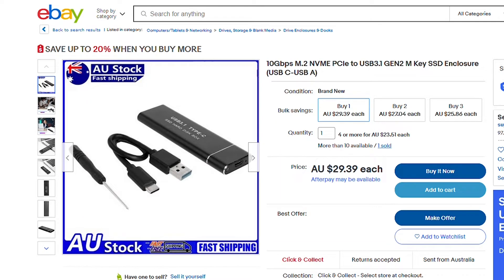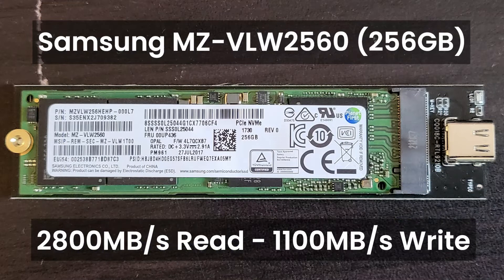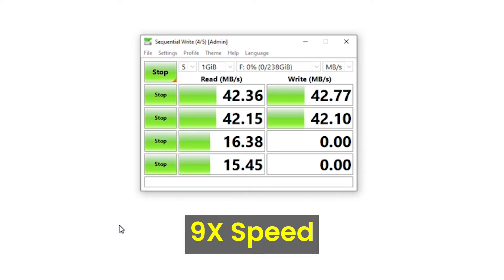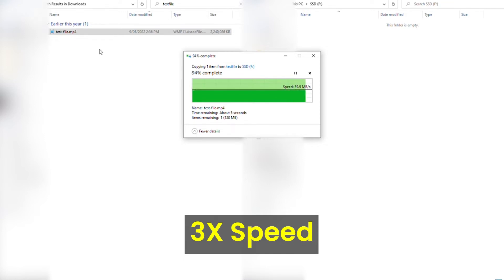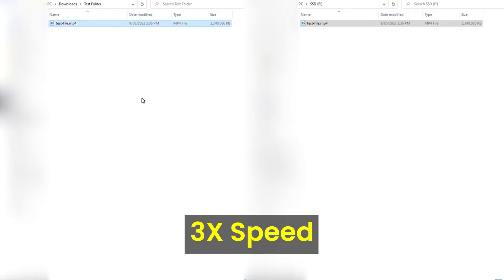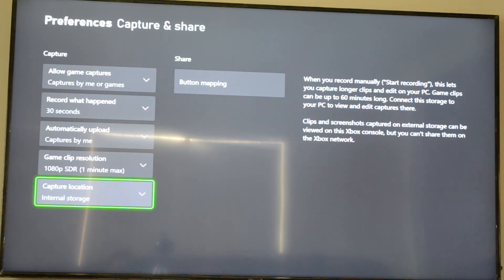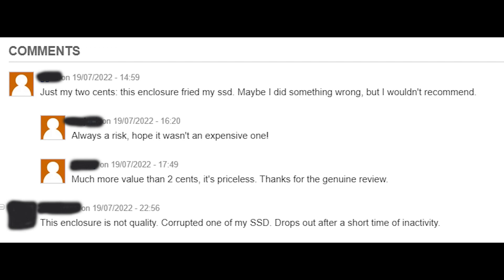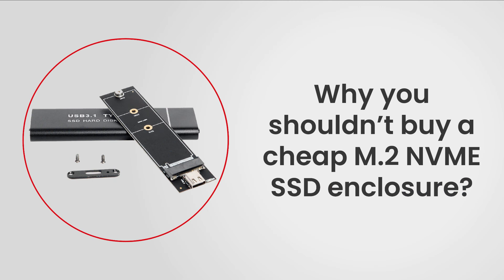Why you shouldn’t buy a cheap SSD enclosure?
Cheap Ebay 10Gbps M.2 NVME SSD USB3.1 GEN 2 Enclosure review and benchmark test. Testing read/write speed with file transfer and connectivity test.

Xbox does not recognise this cheap NVME SSD enclosure as USB3.0 and over. Also, detecting it as a too slow media type. Xbox error “To capture game clips and screenshots externally, storage must be USB 3.0 or faster. This device is too slow. (0x80bd003b)”.

0:00 M.2 NVME SSD Enclosure Price
0:26 Samsung 256GB M.2 NVME SSD (MZ-VLW2560)
0:46 CrystalDiskMark Tool (SSD Read/Write Speed Test)
1:37 File Transfer (Read/Write Speed Test)
2:18 Xbox Connectivity Issues
3:03 Online Community Comments on Similar Cheap SSD Enclosure
3:30 Other Quality SSD Enclosures